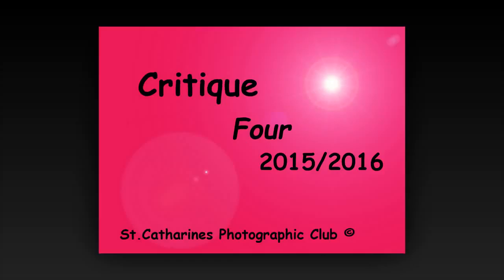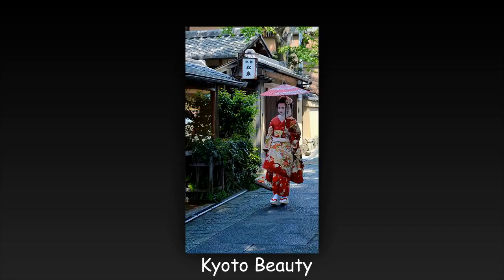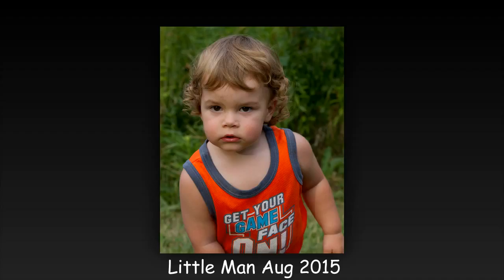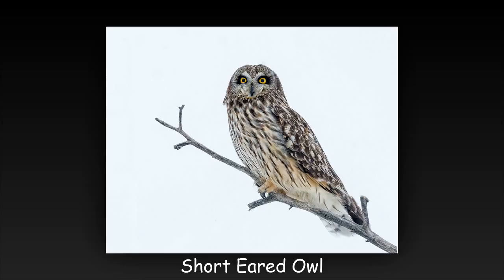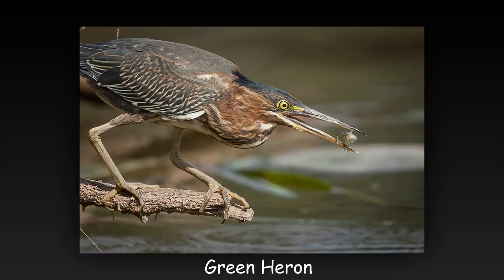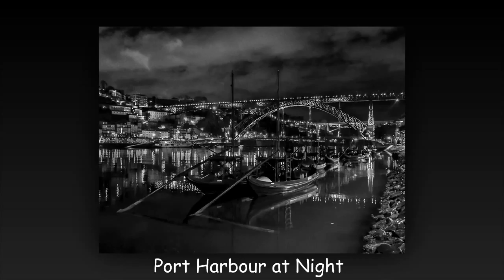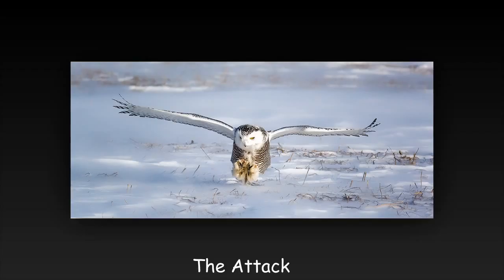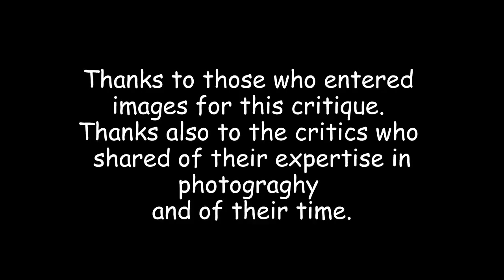Critique 4 2015 2016 Season